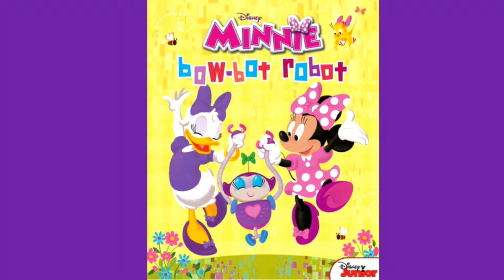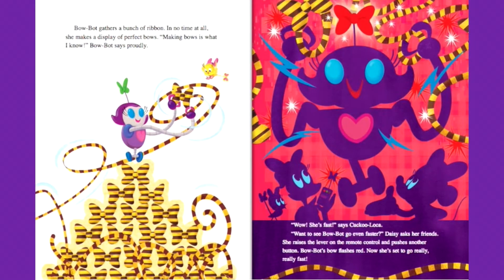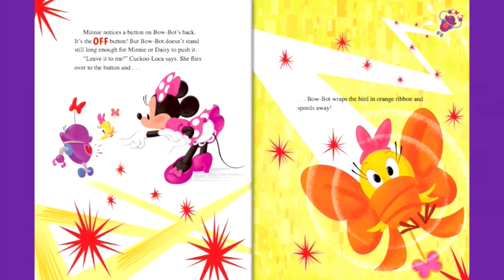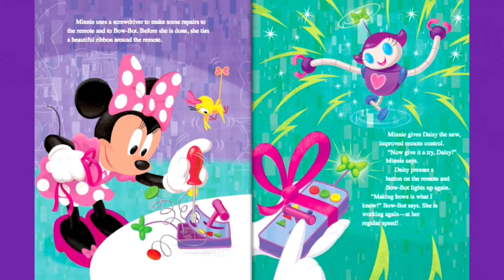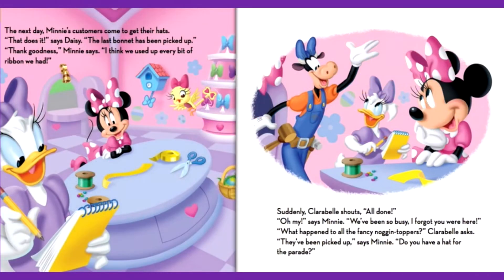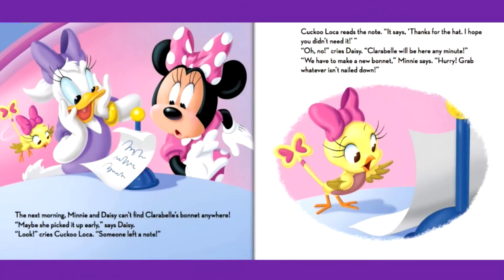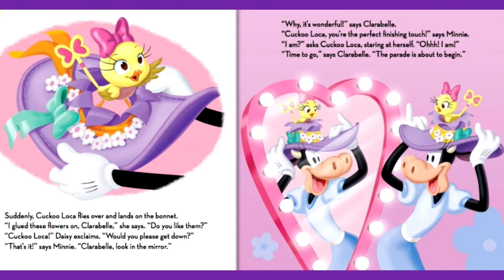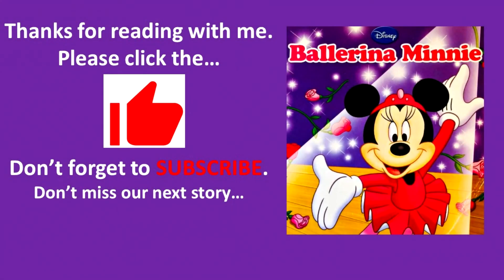Minnie Mouse DOUBLE FEATURE #10 - Minnie Bow-Bot Robot & Minnie Easter Bonnet Parade Read Aloud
Please enjoy our MINNIE BOW-BOT ROBOT and MINNIE EASTER BONNET PARADE Read Aloud children's books. Disney World of Reading Disney Junior for little tots and toddlers while we learn to read English.  Disney MINNIE'S storybooks read aloud and read along, from Disney and Mickey Mouse Clubhouse.